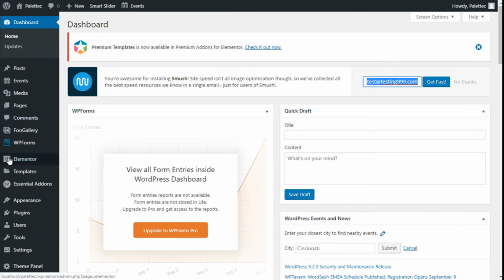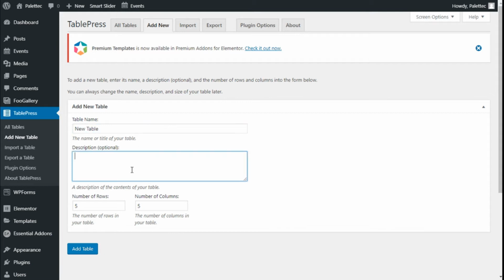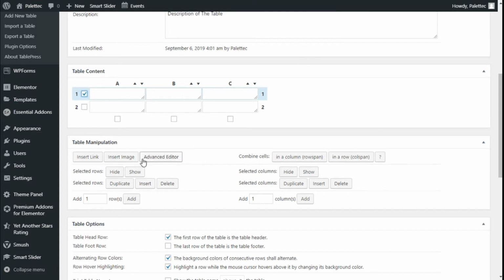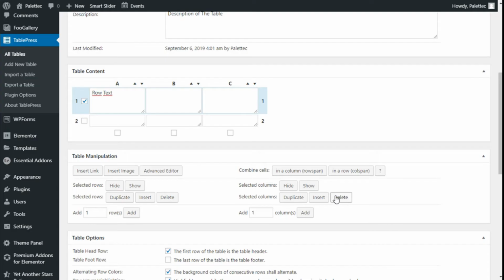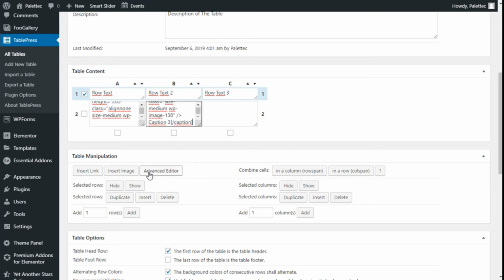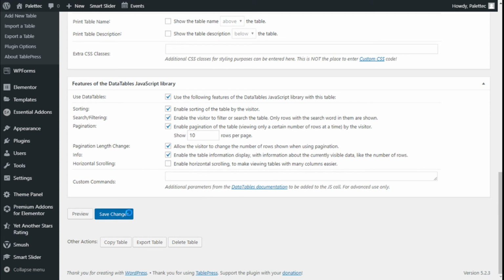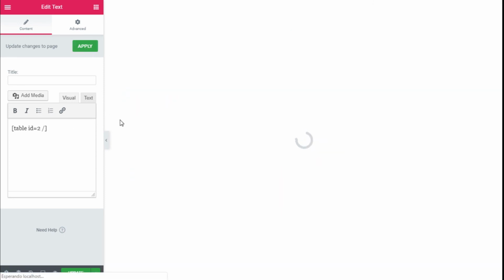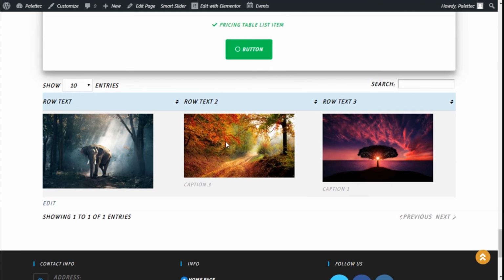How to add Table to Wordpress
Simple way to add a Table to Wordpress with TablePress and Elementor Page Builder.